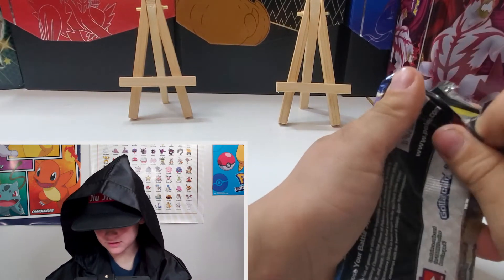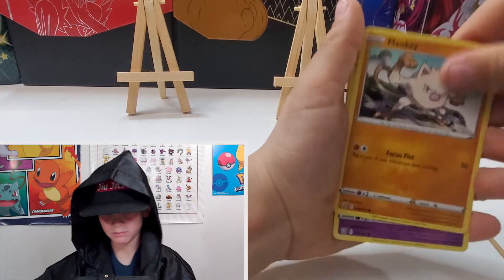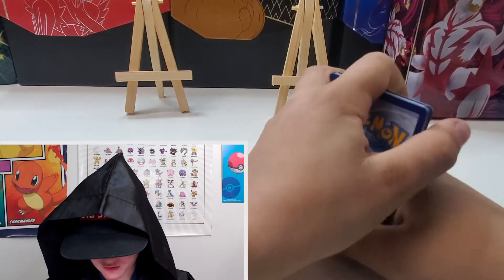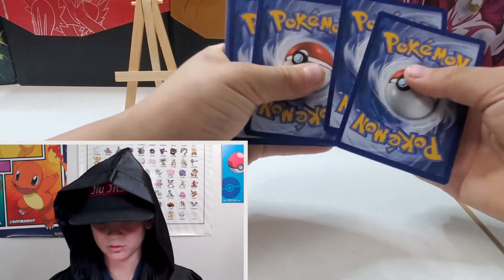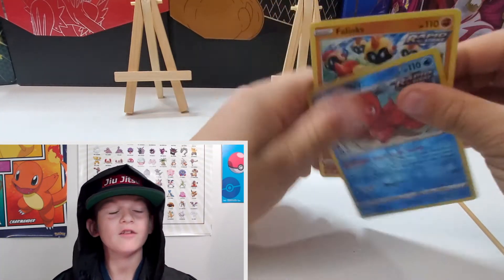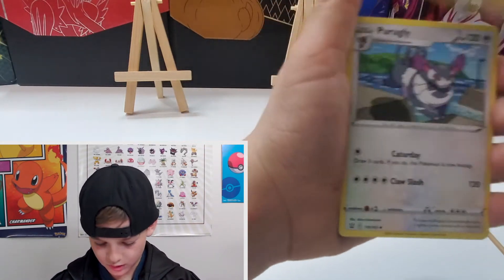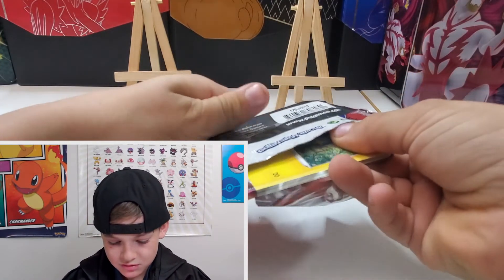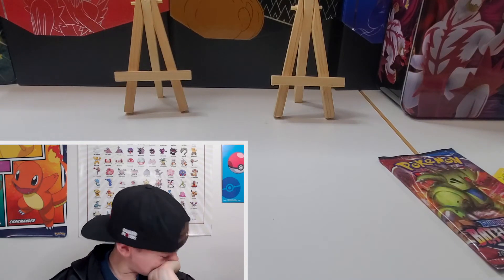Pokemon Pack Battle **vs** Clagasaurus Rex!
Clagasaurus Rex had a called out for some pack battles and I just had to answer that call! 6 Battle Styles packs, who will win?  You have to watch to find out!